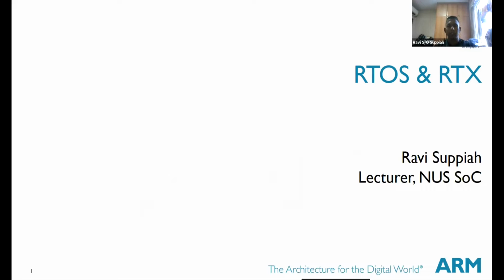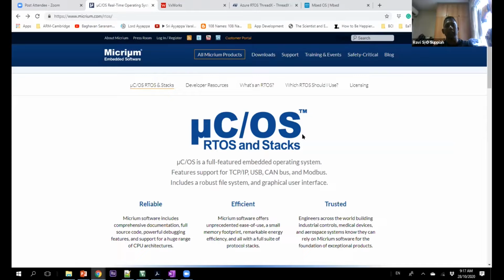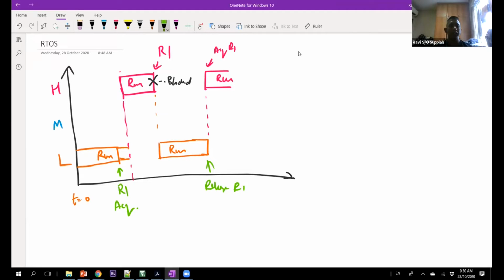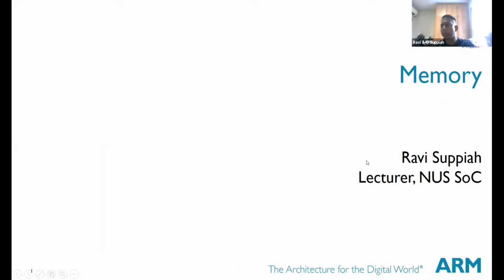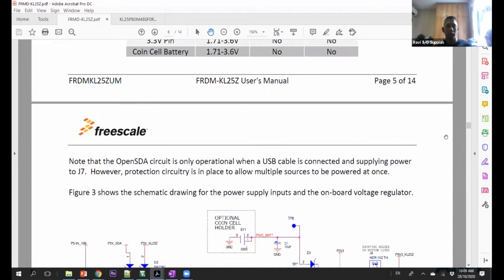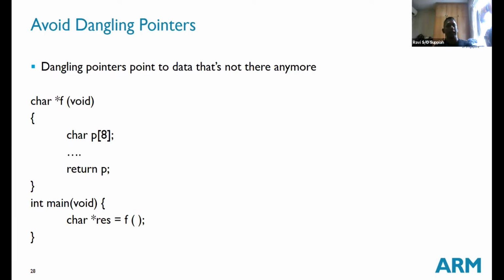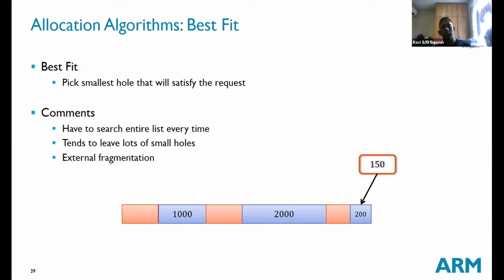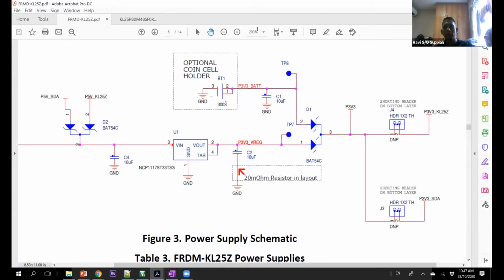CG2271 Lesson 10 (28102020): Memory Allocation Process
In this video, we look at how a Compiler allocates different parts of your code, such as Text, Global Variables, Automatic Variables, etc, to different segments of the Memory.

We also review the motivation for choosing an RTOS in the design and the factors to consider when selecting the correct one for your product.